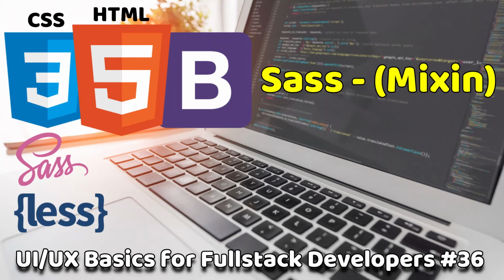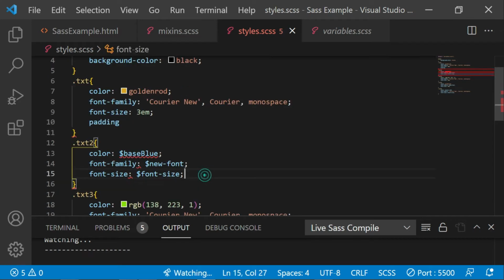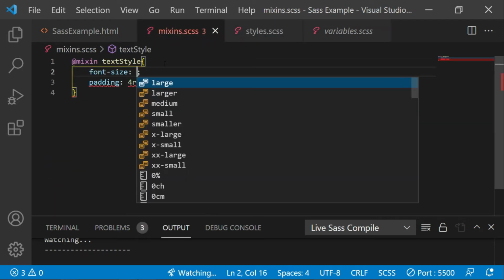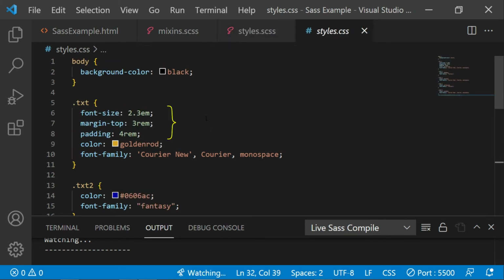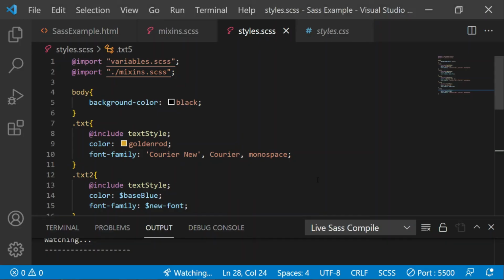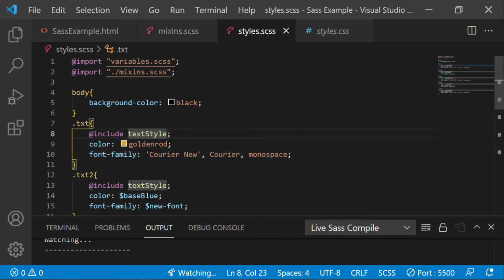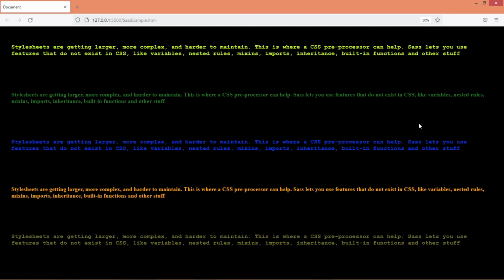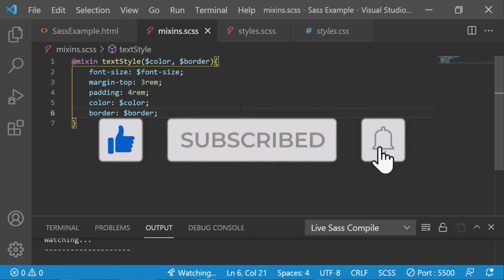Mixin (Sass) | UI/UX Basics for Fullstack Developers #36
In this tutorial, I am discussing about an important concept in Sass called mixin.
It helps you to group the different styling options and they can be reused again in stylesheet